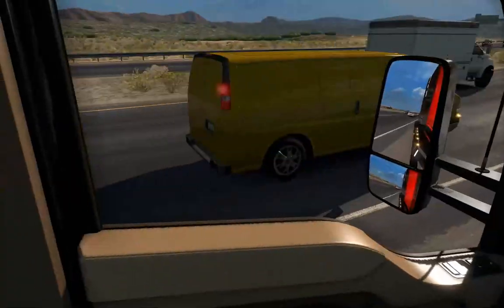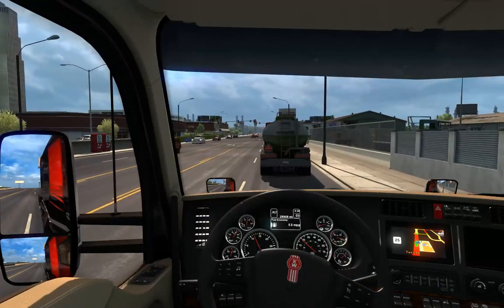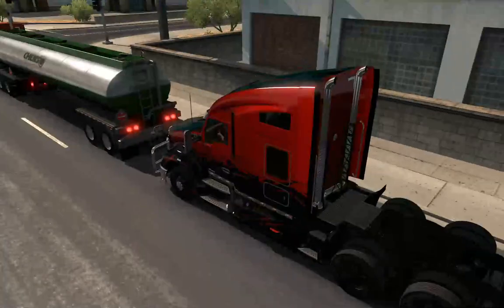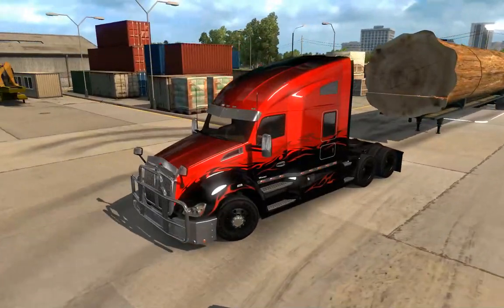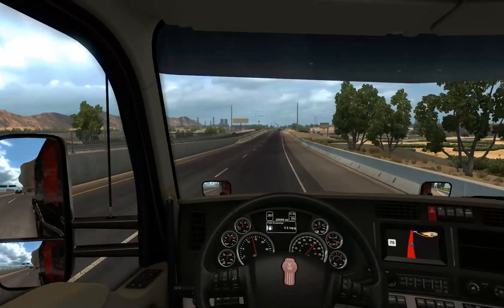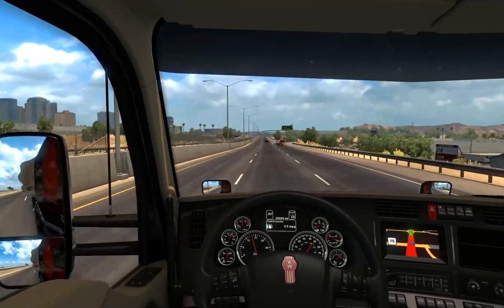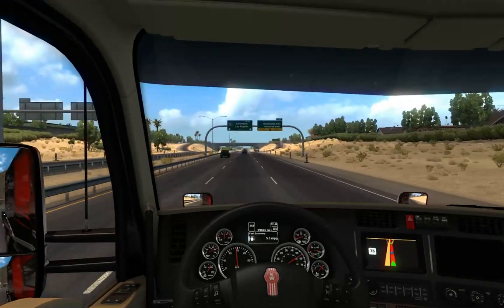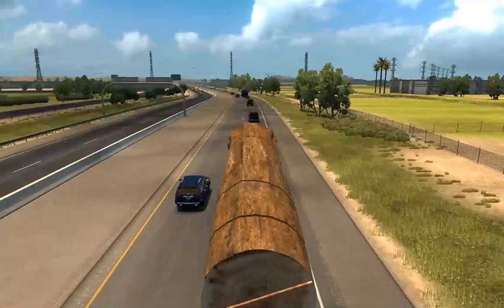ATS. Baobab Tree Trailer part one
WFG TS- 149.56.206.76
hope you have a nice day stay awesome